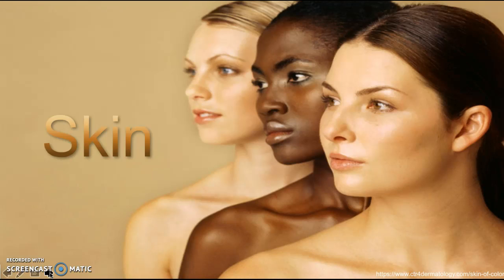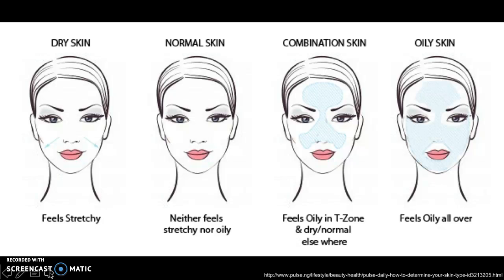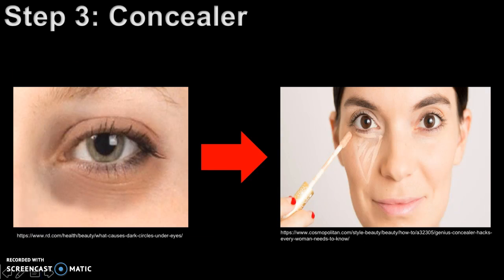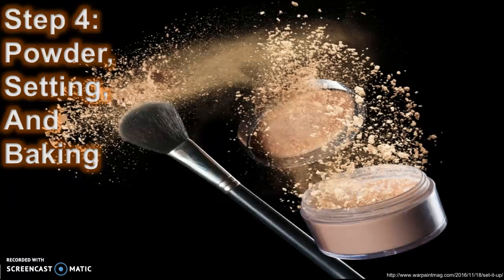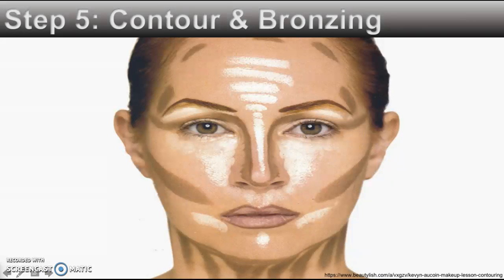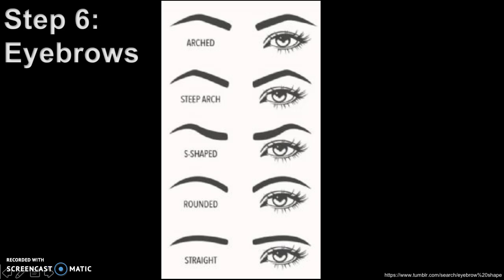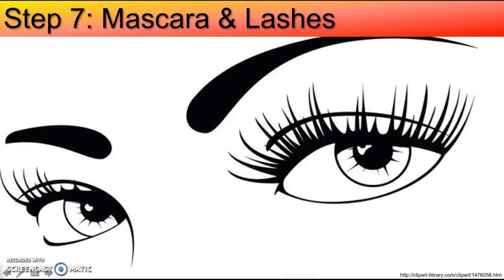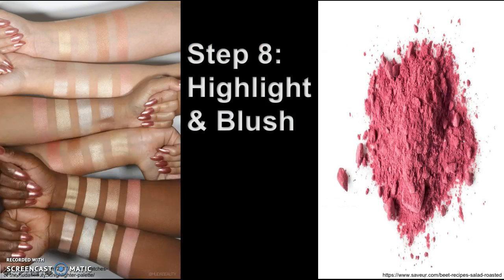Makeup Application Presentation